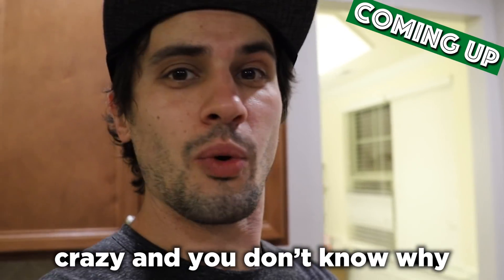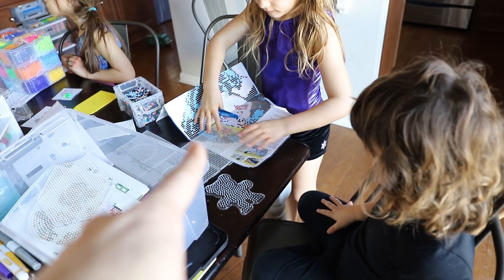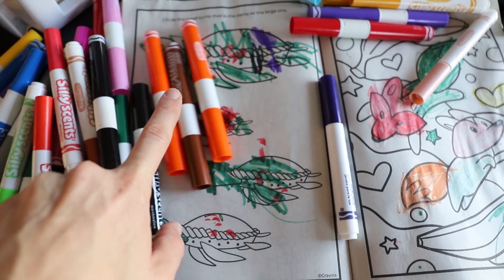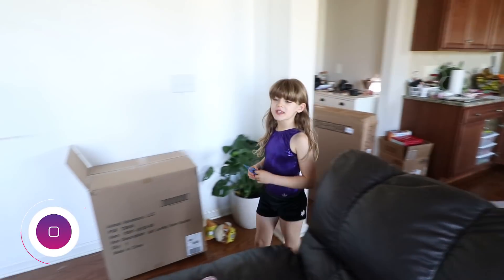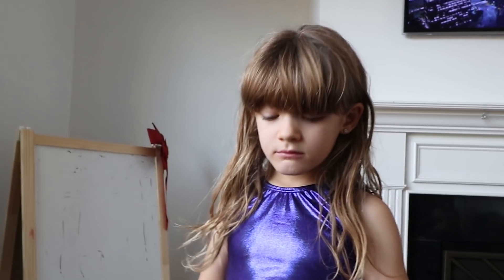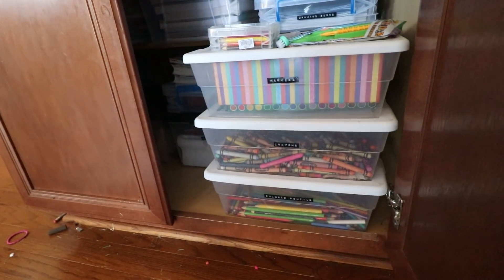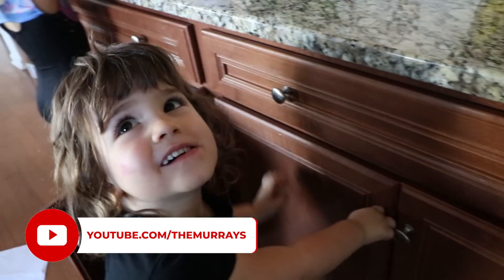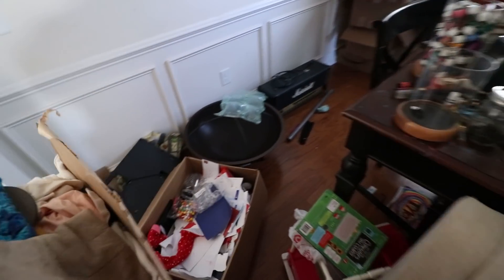KEEPING OUR KIDS OCCUPIED WITHOUT SCREENS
For Christmas we wanted to get some things for our girls that they would not only enjoy, but would help keep them busy. So we're gonna share some of those things and how we keep them occupied without using screen time!